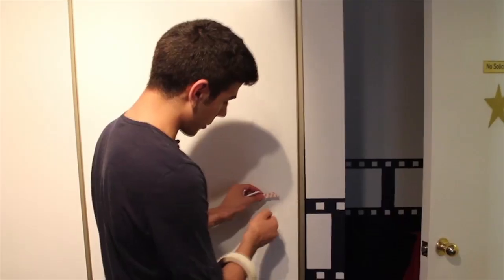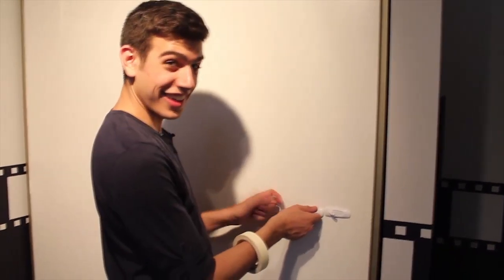Preparing a house for a stunt: ESCAPING PARKINSON'S no arms challenge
How do you brush your teeth without any arms to help cure Michael J. Fox?